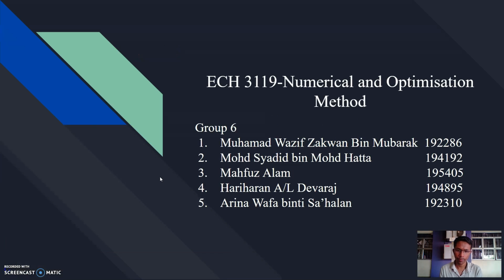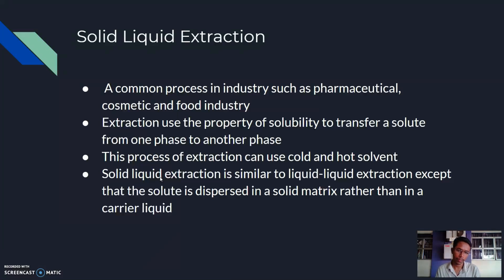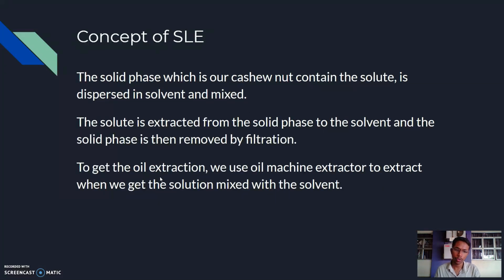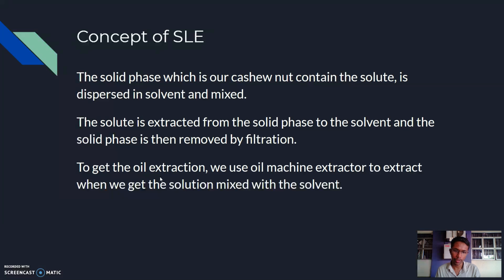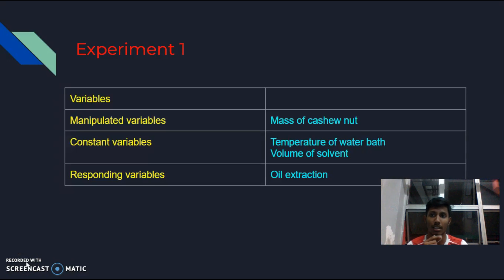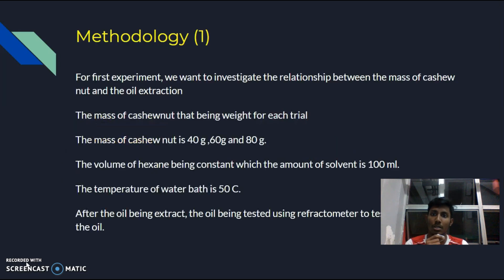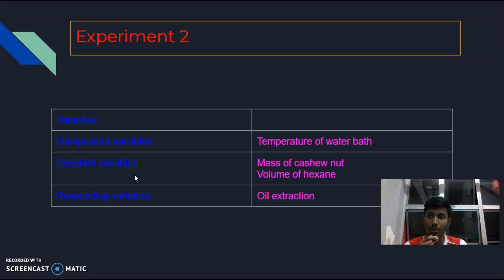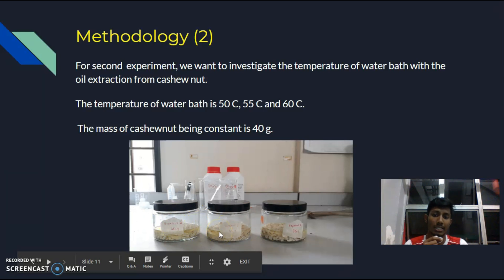Solid Liquid Extraction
Our project is to plan and do Solid Liquid Extraction (SLE). SLE is used to extract liquid from solid which use solvent as extractor.